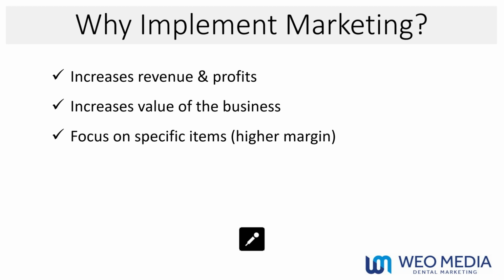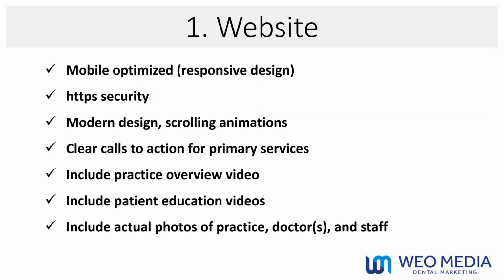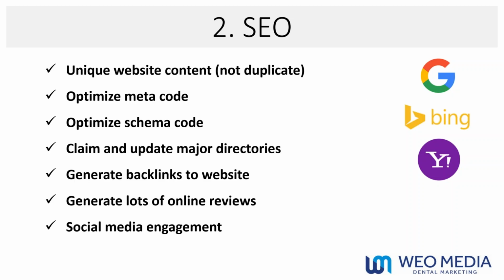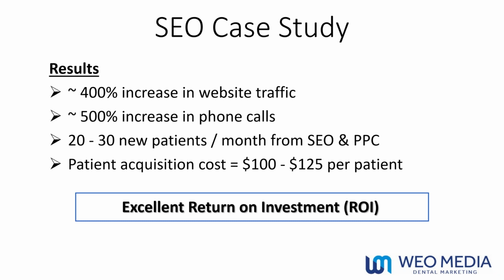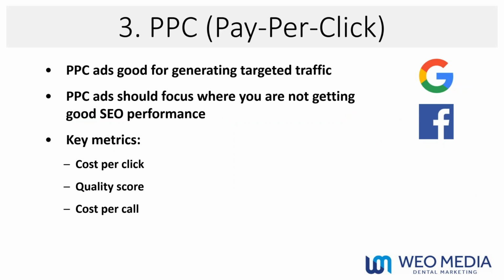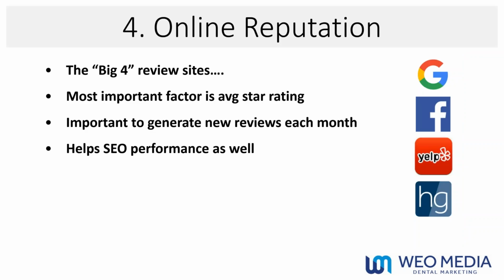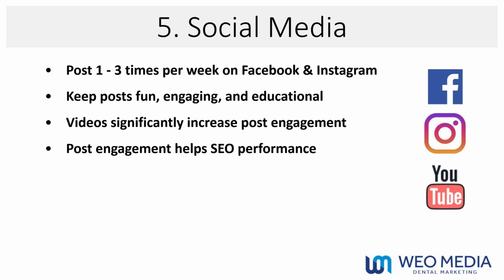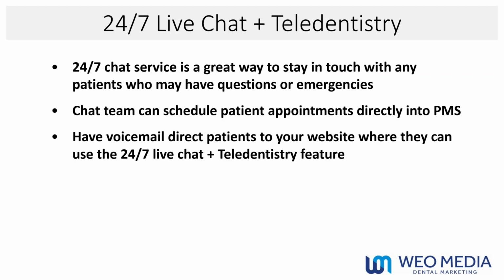Dental Marketing Webinar - The 6 Pillars of Digital Marketing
How to properly design your marketing program - April 23rd 2020

WEO Media
8625 SW Cascade Avenue
Suite 300,